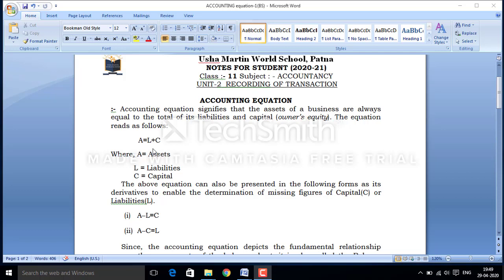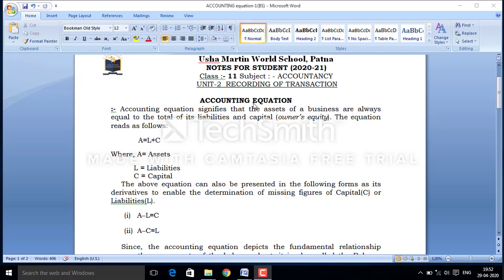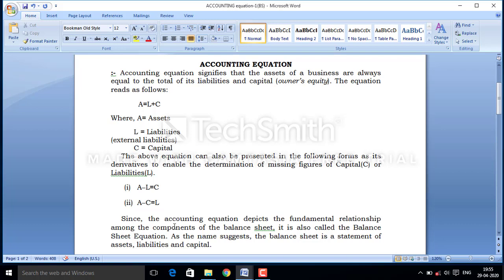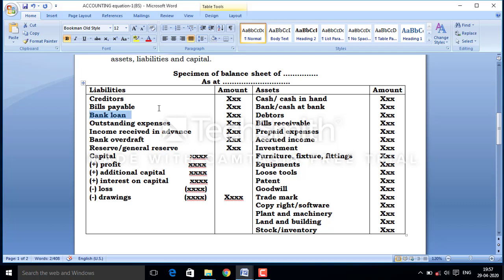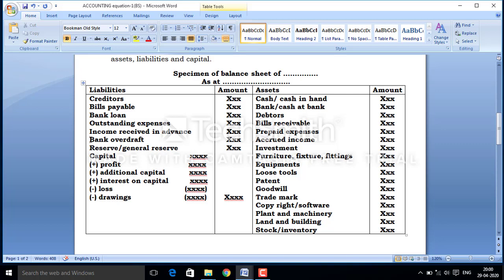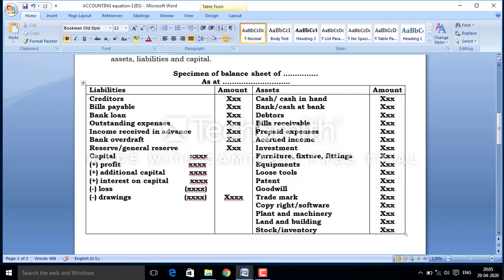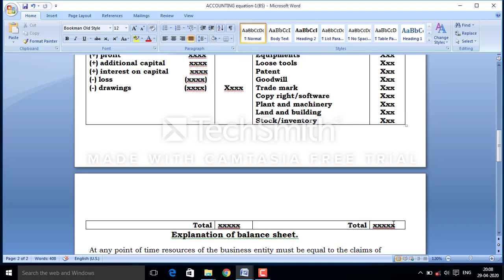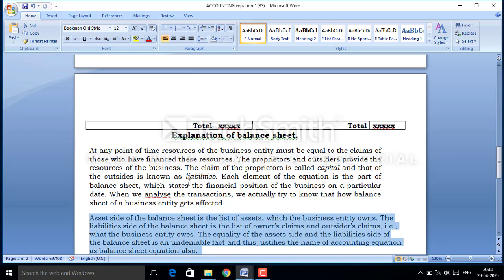accounting equation 1